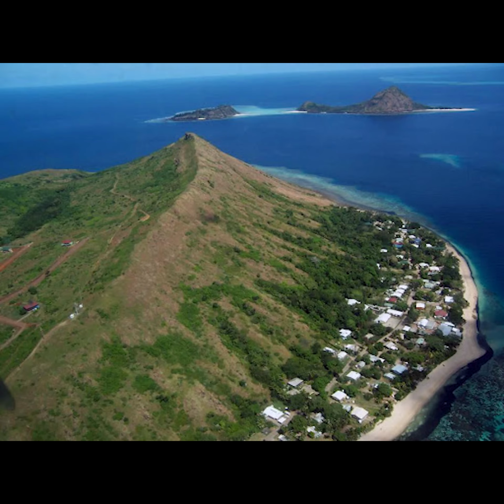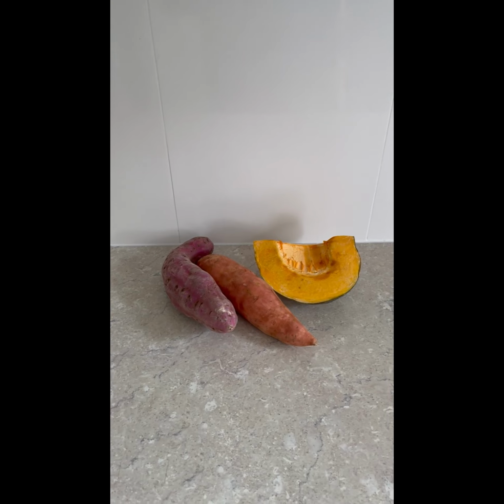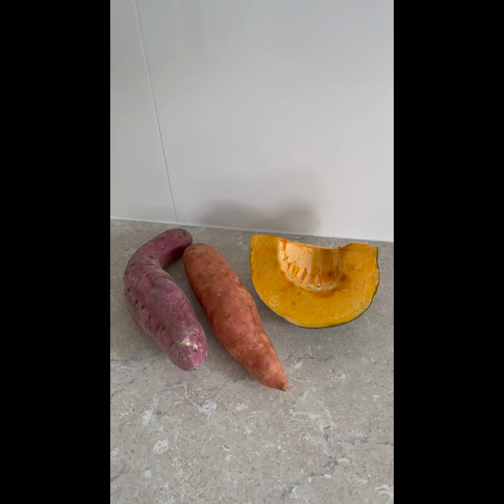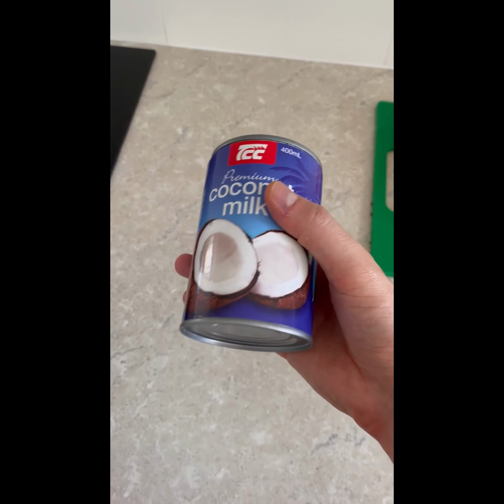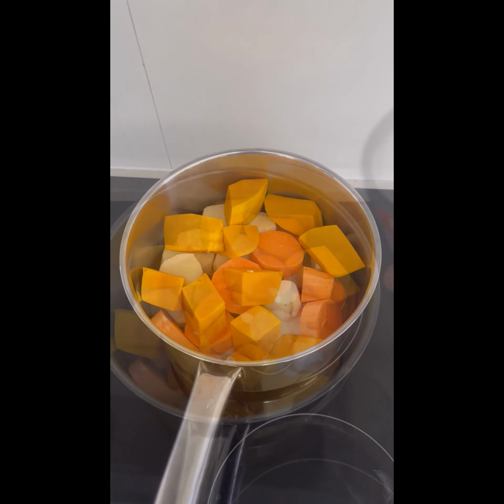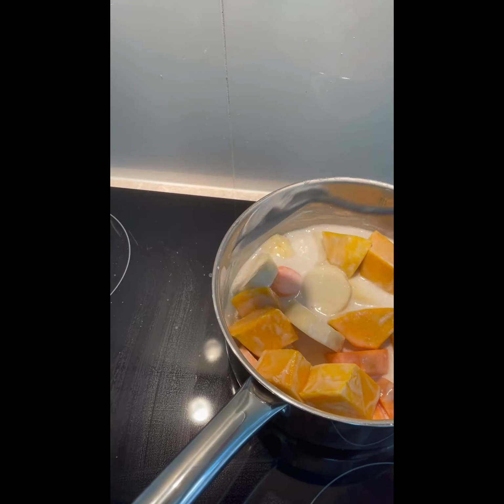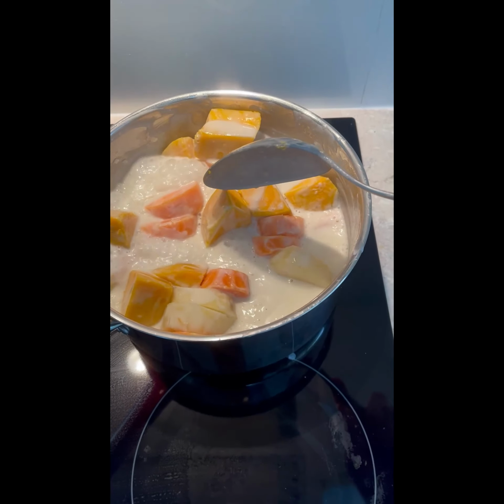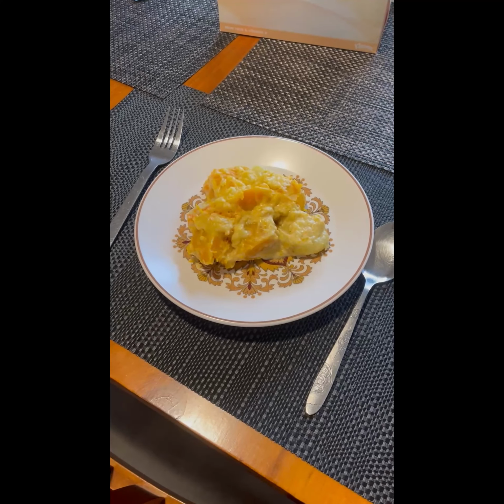Torres Strait Sop Sop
Sop Sop is a recipe that makes use of local Torres Strait ingredients including coconuts and various tubers (e.g. yam, taro, sweet potato). Here is our family’s take on Sop Sop and a brief discussion of the historical and cultural significance attached to the dish and its ingredients.

Music: Sailing the Southeast Wind – Seaman Dan, Jerry Lewin, Bua Mabo, Victor McGrath, Izzie Shibasaki, Raymond Wymarra, Robert Crutcher, Steve Gilbert, Karl Neuenfeldt, Nigel Pegrum and Giles Smith.